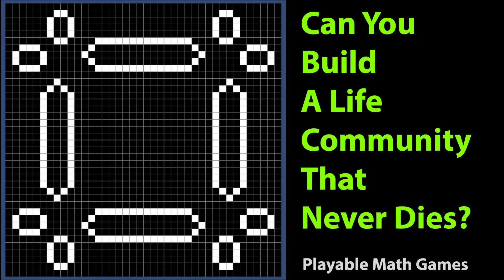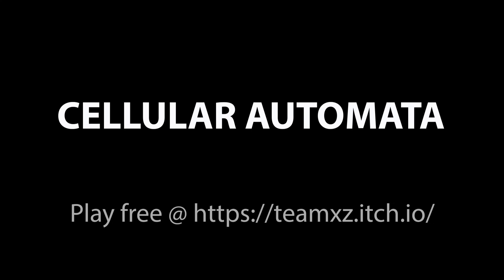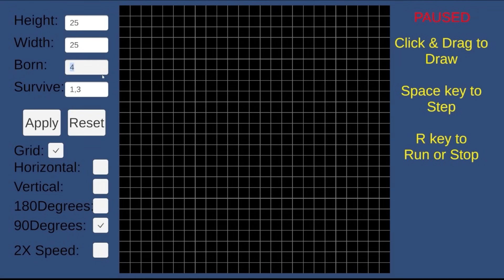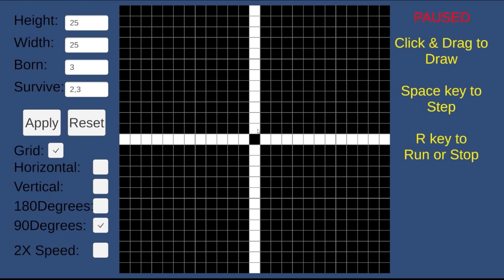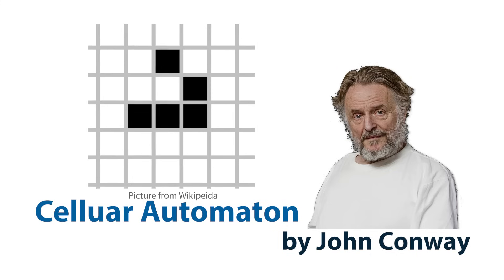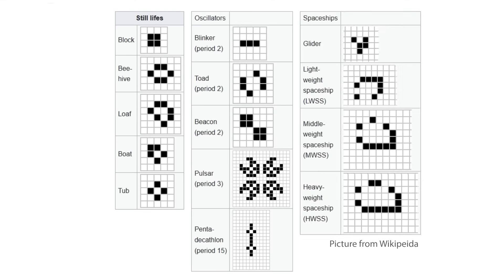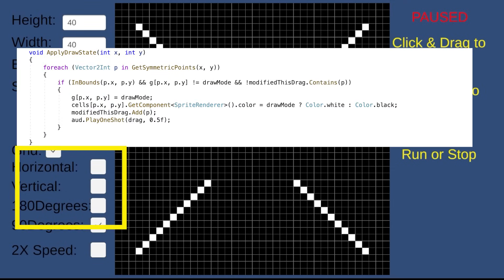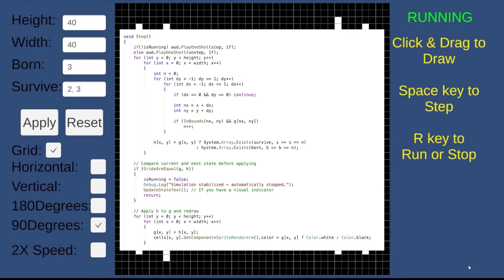Draw. Run. Watch It Evolve - Math Game Cellular Automata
Watch life emerge from simple rules.
Introducing Cellular Automata — the  interactive sandbox inspired by Conway’s Game of Life.
I’ll show you how the simulation works, the surprising math behind it, and how I built it in Unity.
You can draw patterns, customize birth and survival rules, and even use symmetry tools to create mesmerizing designs.
Whether you're a math lover, a dev, or just curious about what happens when logic meets chaos — this one’s for you.
Key points:
Based on the mathematical theory of cellular automata
Built in Unity with fully customizable rules and grid sizes
Includes symmetry modes, sound feedback, and auto-detect for stable states